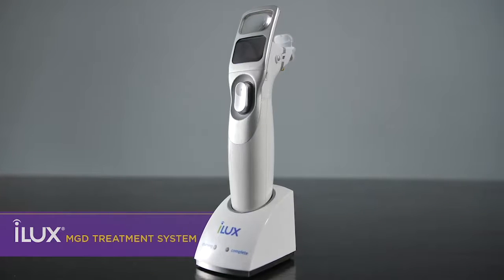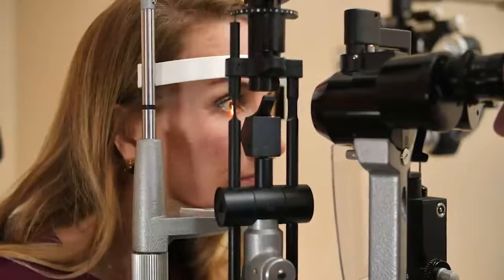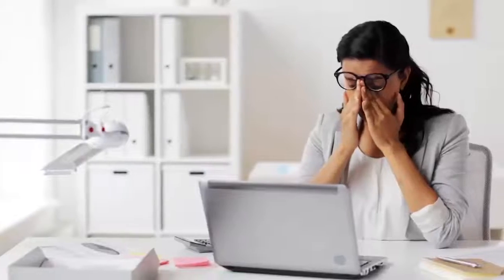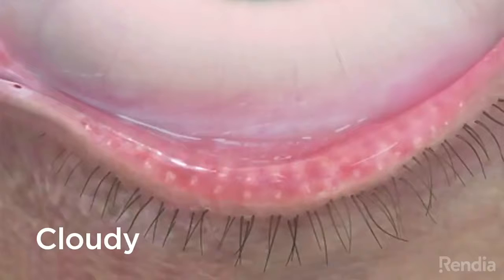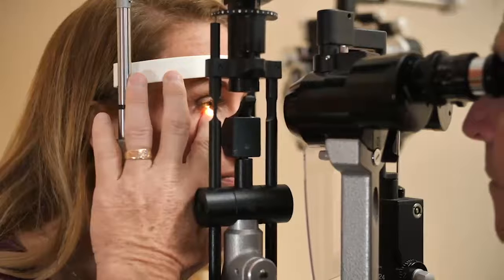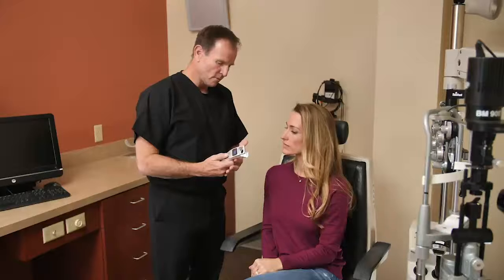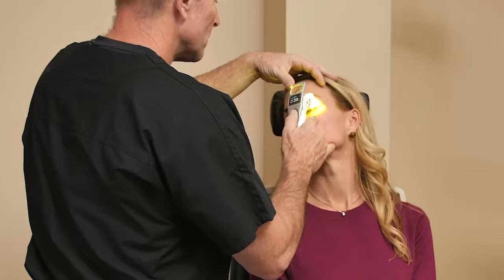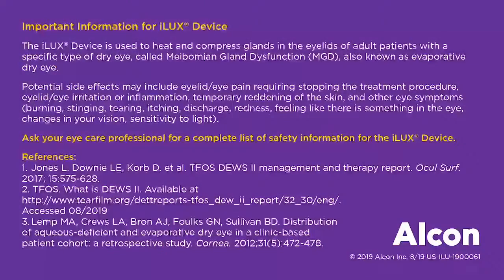iLux Treatment for Dry Eyes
The doctors at Vision Source Mandan offer iLux to treat meibomian gland dysfunction as it relates to dry eye disease. This quick treatment only takes less than 15 minutes to apply localized heat and expression therapy.